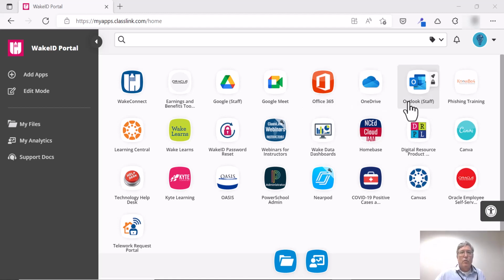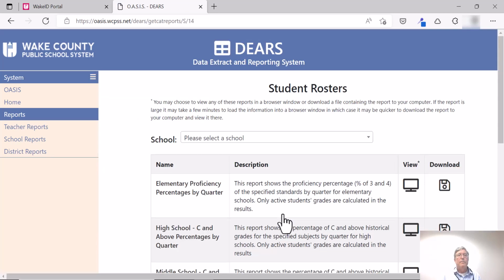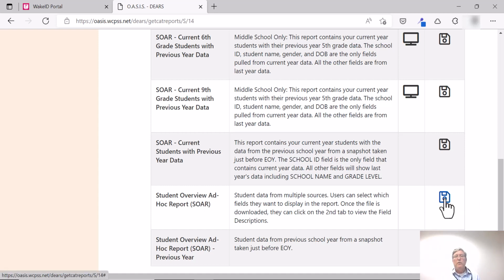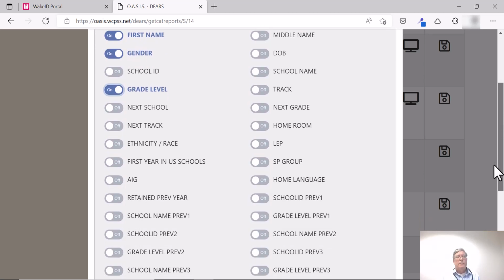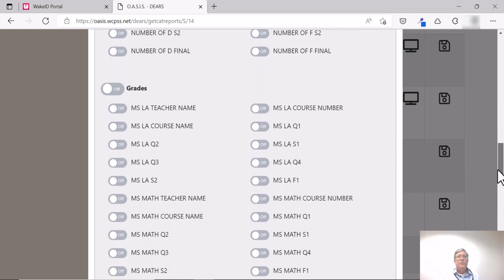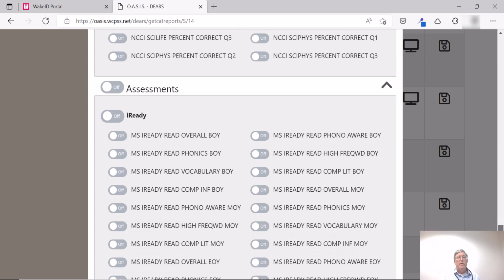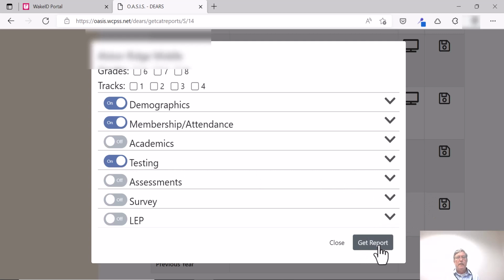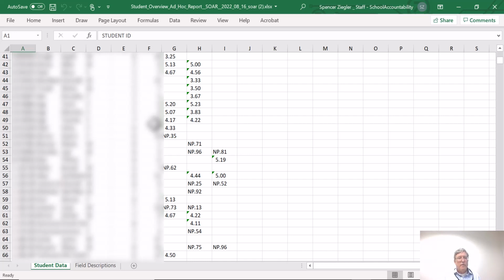Building Customized Student Rosters in SOAR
In this walkthrough, you can learn how to access and use our Student Overview Ad-hoc Report (SOAR) system to build customized student rosters to aid in student data conversation.